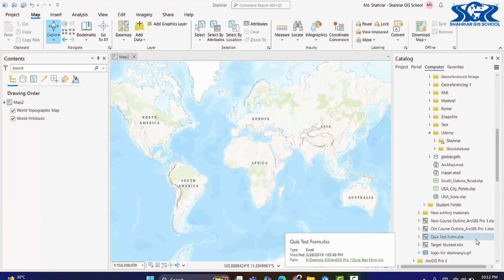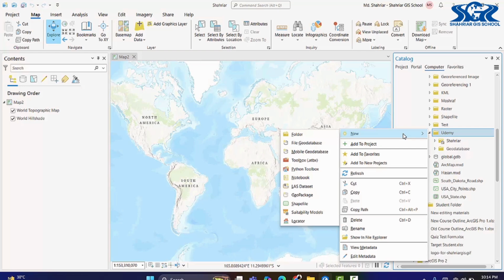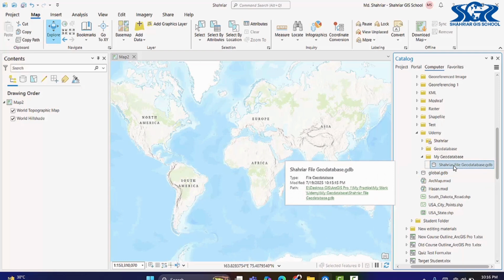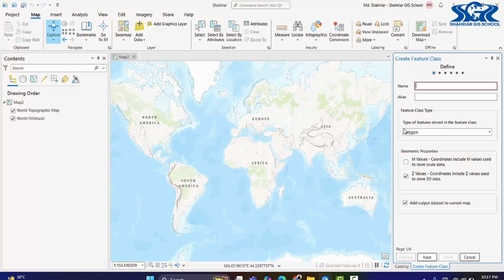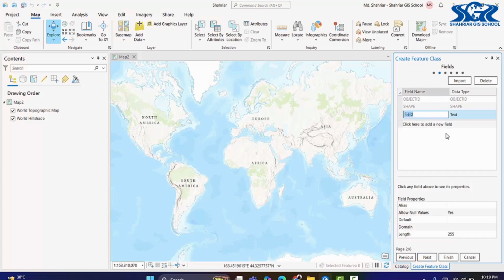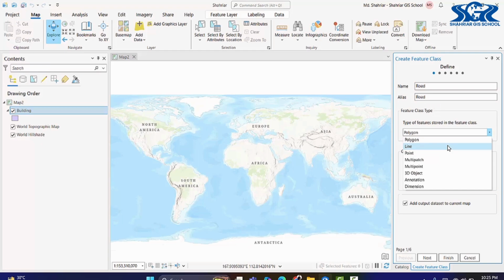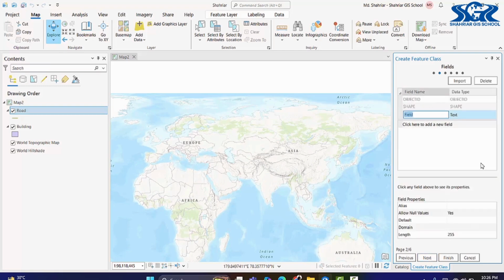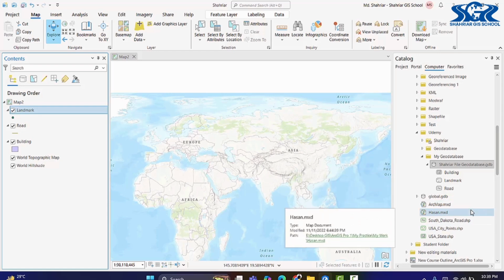How to Create a File Geodatabase in ArcGIS Pro | Create Feature Class, Set Projection & Add Fields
📌 Course: ArcGIS Pro Level 1: Master GIS Skills from Beginner to Pro
📌 Topic: How to Create a File Geodatabase in ArcGIS Pro

In this detailed ArcGIS Pro tutorial, you’ll learn step-by-step how to create and manage a File Geodatabase, including how to build different types of feature classes and set up their properties correctly.

Topics Covered:
1️⃣ How to Create a File Geodatabase
2️⃣ How to Create a Feature Class in a File Geodatabase
3️⃣ How to Create Polygon, Polyline, and Point Feature Classes
4️⃣ Setting Feature Class Alias
5️⃣ Assigning a Coordinate System
6️⃣ Adding Fields to a New Feature Class
7️⃣ Folder View of the Newly Created Geodatabase

🎯 This lesson is ideal for GIS beginners and professionals who want to understand data creation and structure management in ArcGIS Pro.

📌 Our Most Popular GIS Courses:

1. ArcGIS Pro Level 1: Master GIS Skills from Beginner to Pro

2. ArcPy for ArcMap Level 1 & 2

3. QGIS Level 1 & 2

4. Web GIS with GeoServer, Leaflet & ArcGIS Online

5. AI Tools for Everyone: ChatGPT, Gemini, DeepSeek & More

6. Advanced Remote Sensing & Image Classification

7. Freelancing with GIS

🎓 Why Learners Love Shahriar GIS School?
✅ 50+ Lectures per Course
✅ International Udemy Certificate
✅ Lifetime Access
✅ Learn Anytime, Anywhere
✅ Quiz Tests
✅ Final Project
✅ Downloadable Resources
✅ Articles